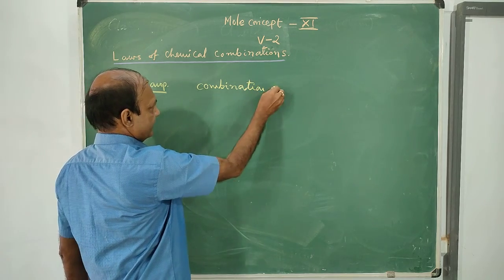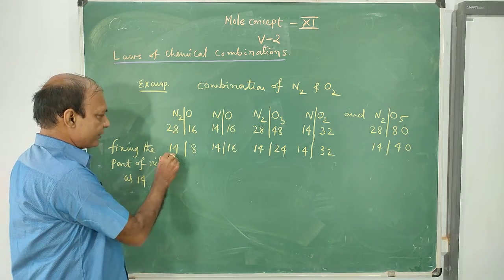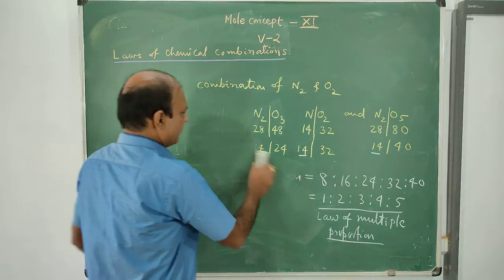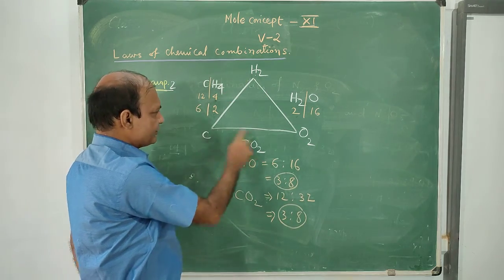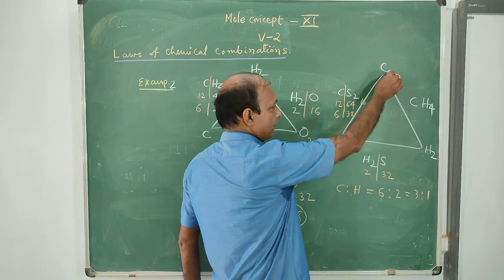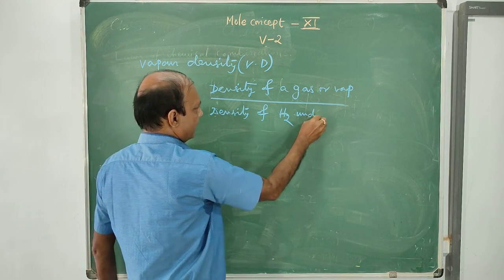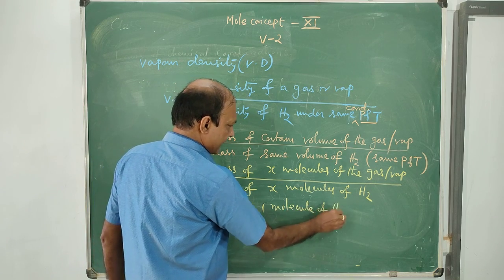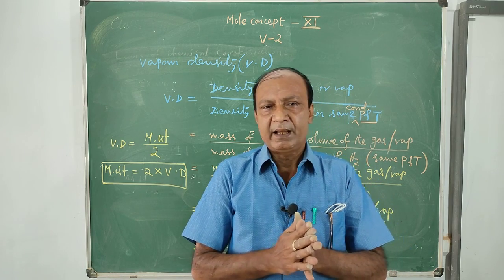Class 11/ MC Chemistry Mole Concept Part 2 19 09 2020